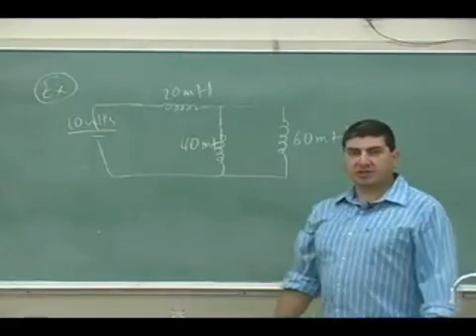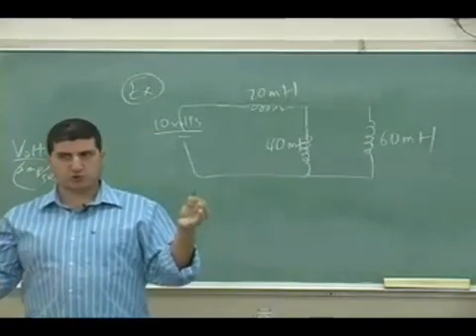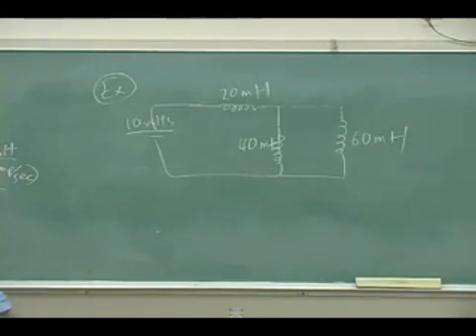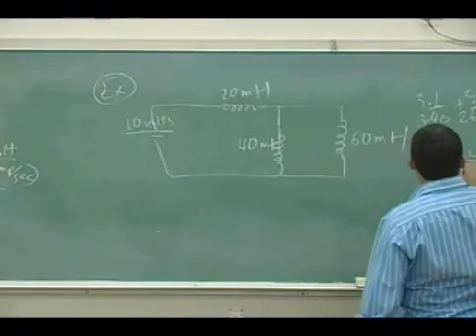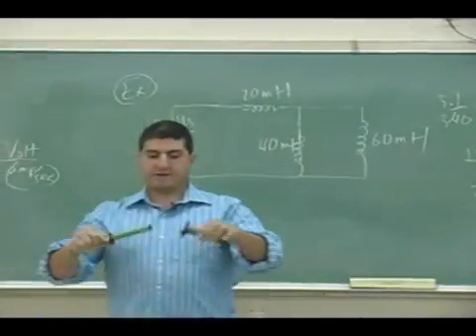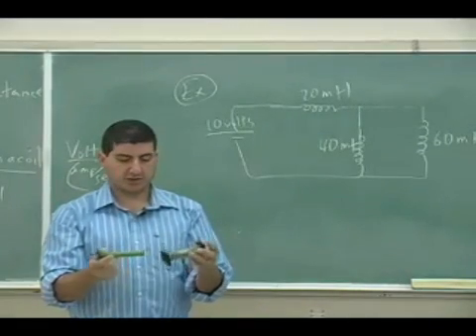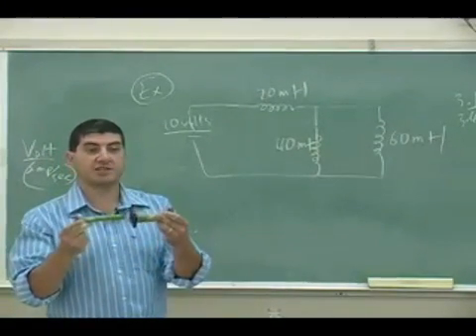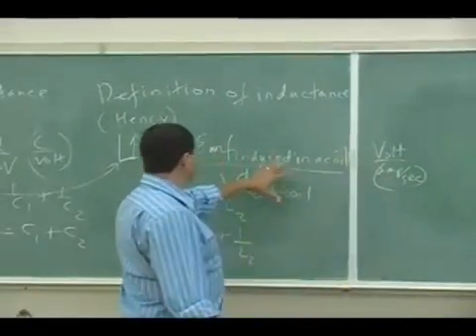Inductors Example 1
This clip applies the method of inductor addition to a circuit involving several inductors and shows how to solve for the total inductance of the circuit.